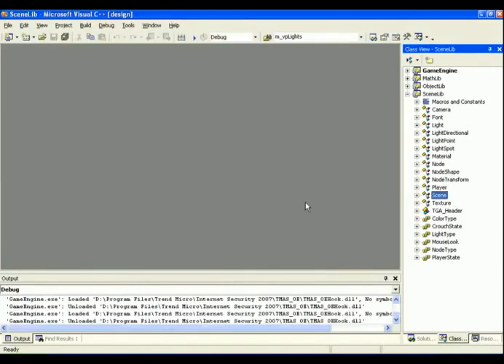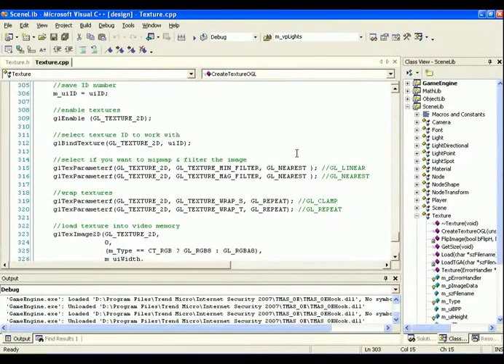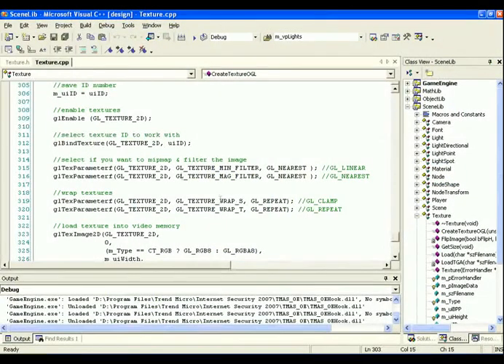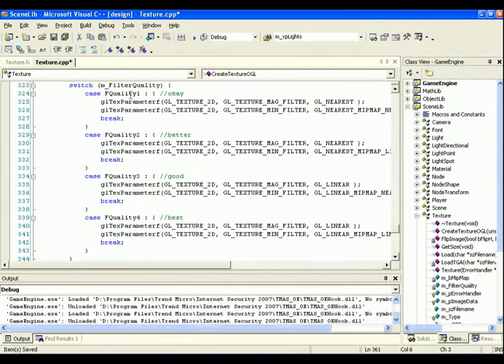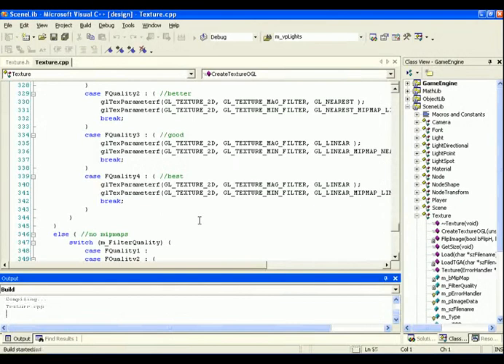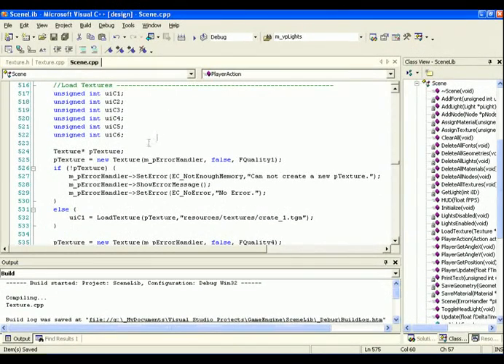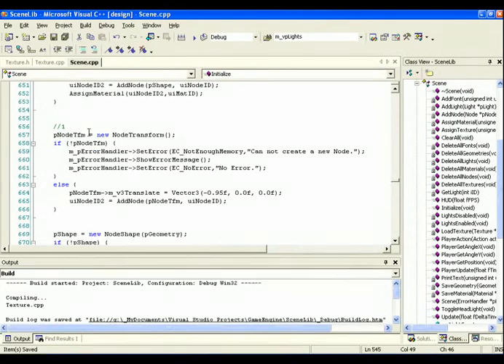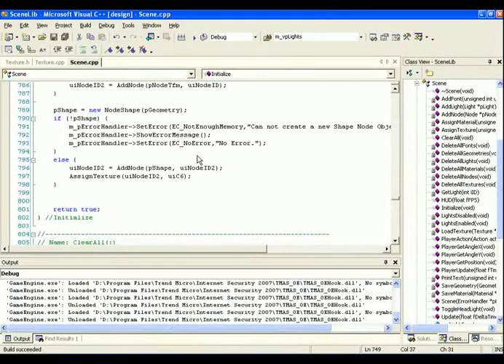OpenGL Game Engine VMK 24DE: Texture Quality & Mip Map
This video was first released on February 28th, 2007.
A quality factor is added to the texture class so that you can optimize your images for either performance or quality. Automatic mip mapping is also added.